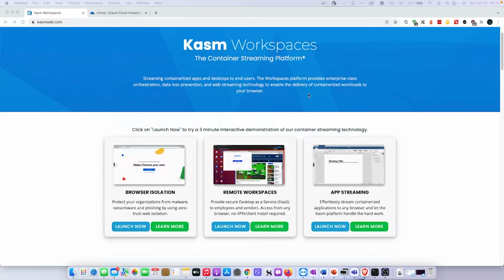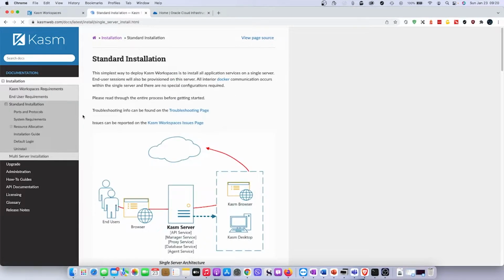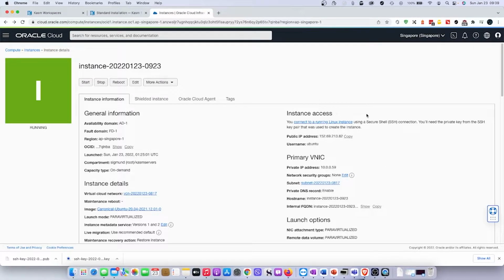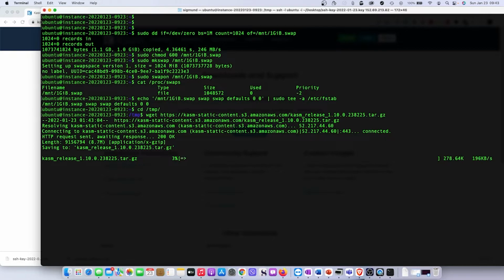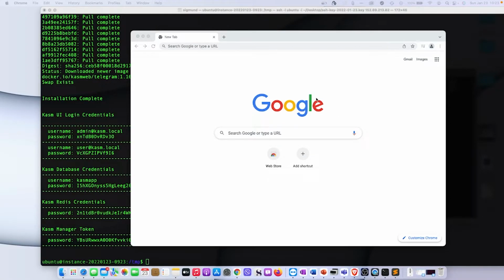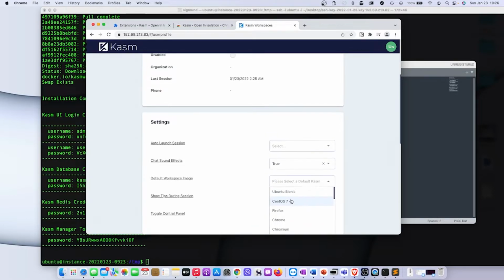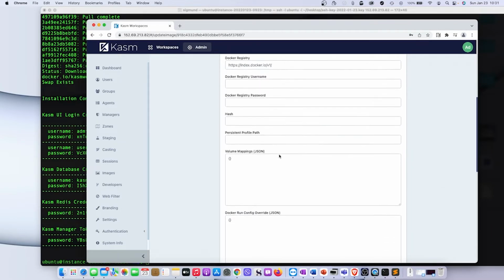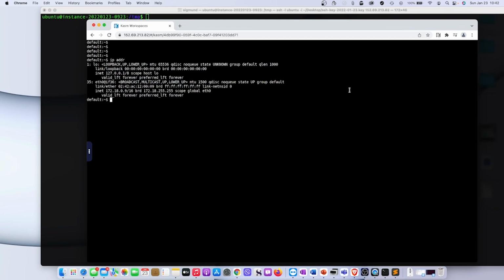Setup KASM Container Streaming on Oracle Cloud and run KALI Linux in less than 20 Minutes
This Video shows you how to easily setup Setup Setup KASM Container Streaming on Oracle Cloud and run KALI Linux in less than 20 Minutes.